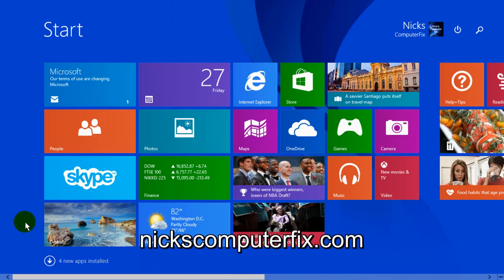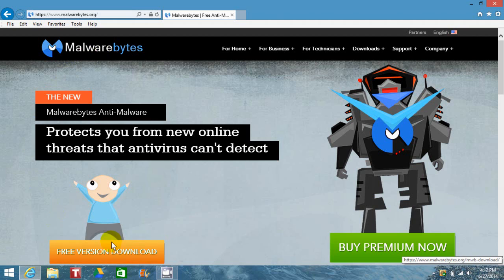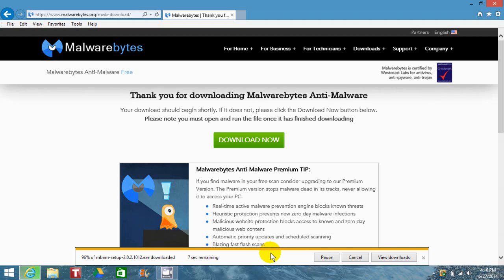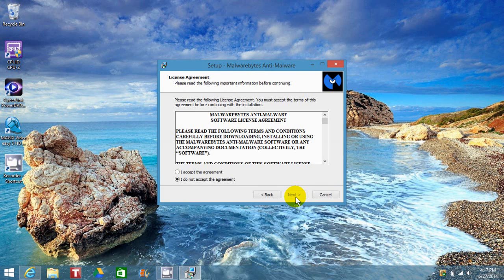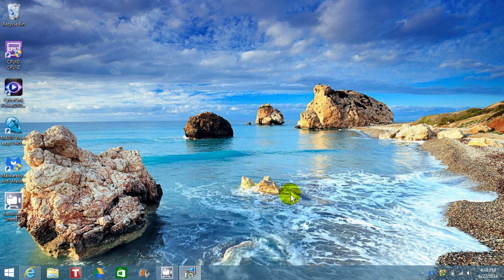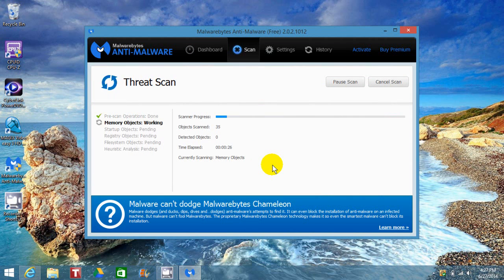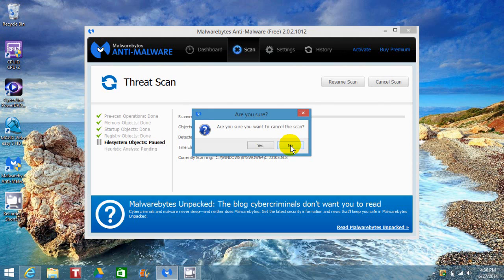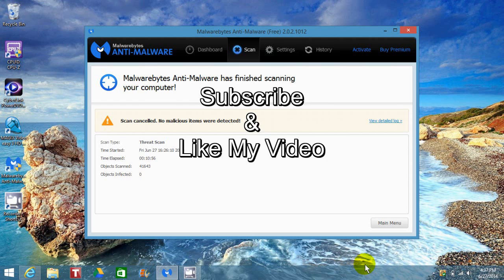How to Remove Virus from a Computer - FREE Virus Removal Software Windows 8.1 - Antivirus Protection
See in my video how to remove a virus Fast and Free. You will see how to remove a virus from your computer for free. Speed up your computer by with free virus removal and malware removal app. Malwarebytes is a free malware & virus removal app that is considered top notch in its class for virus detection and malware removal.

You can safely use Malwarebyes in conjunction with AVG, AVAST, AVIRA, McAfee and Norton.

Removing a virus from an infected laptop or computer is not normally straight forward after the infection has invaded into many files on a computer. The best way in going about it, is to first  perform a full scan with a good anti virus protection and anti malware protection software like Malwarebytes, AVG, Norton or AVAST. I would also recommend scanning with a good Anti-rootkit utility like TDSSKiller . For me I scan my laptops and computers on a regular basis with Malwarebytes  just to make sure nothing bad has slipped through my normal anti protection software that runs in real time.

An important thing to remember is that contrary to what these anti protection software companies would like you to believe no anti protection software is bulletproof and sometimes bad stuff slips through and infects your computer. So always perform a full scan of your computer file system at least once a week.

Here's the download link for the free Malwarebytes malware removal tool